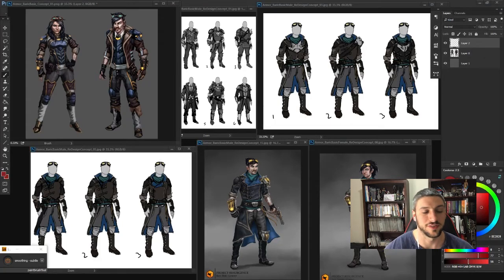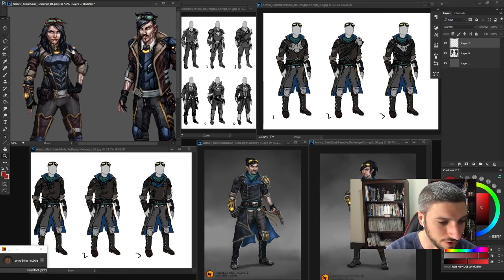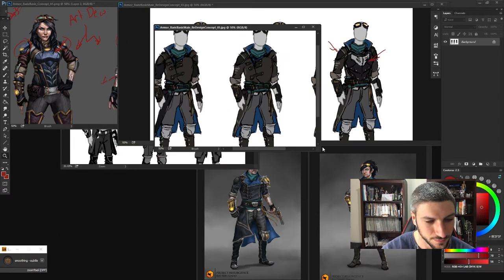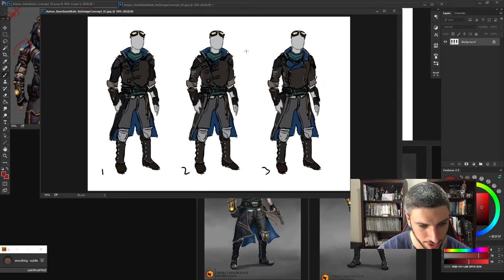Revising Your Art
How have you grown as an artist? In this video, Nik goes into depth with a character revision he did for Project Resurgence.

We'd not only love to see how you've improved, but we want to hear WHY your new work is better.
Post your progress below, and write a sentence or two about what makes this piece stand out compared to something you did a while ago.
Is it the lighting, mood, technique, story, ect?
We want to hear about all of your artistic achievements!